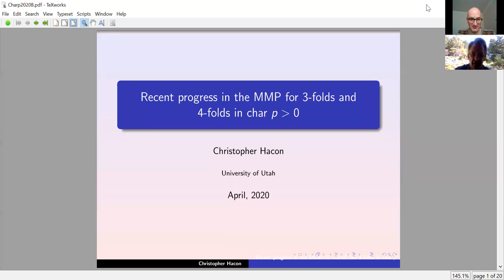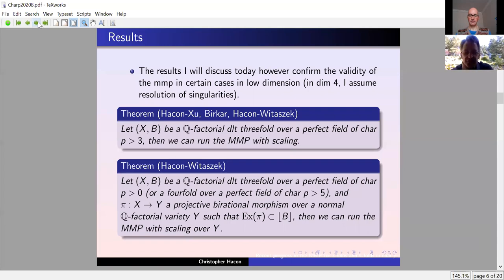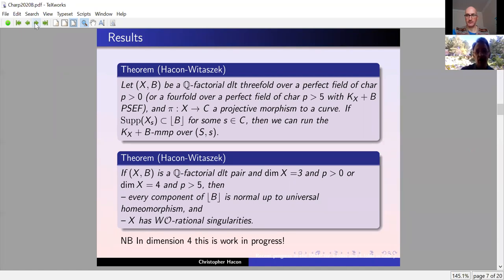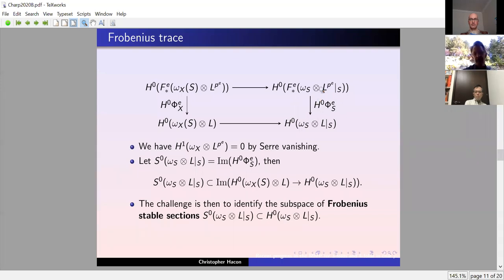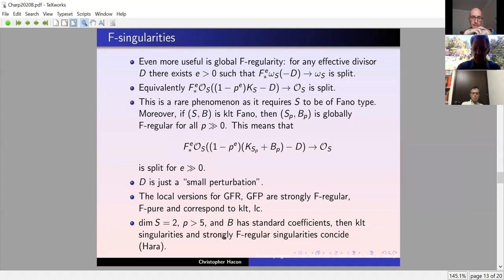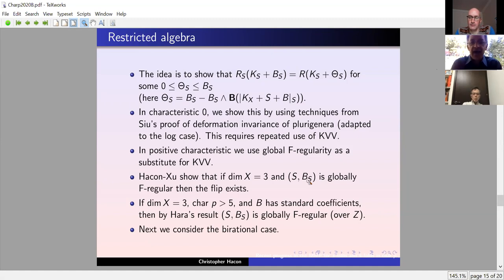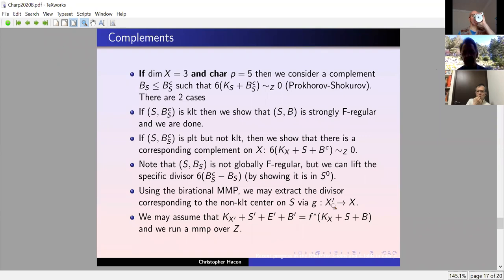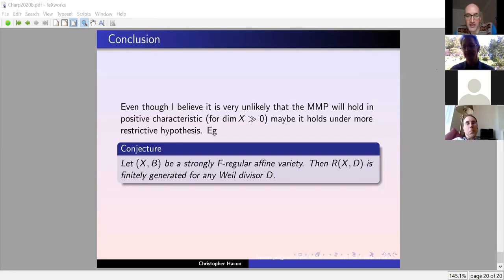Christopher Hacon, Recent progress in the MMP for 3-folds and 4-folds in positive char p